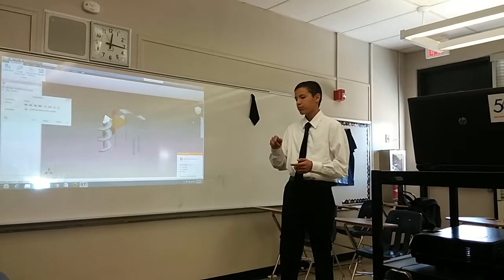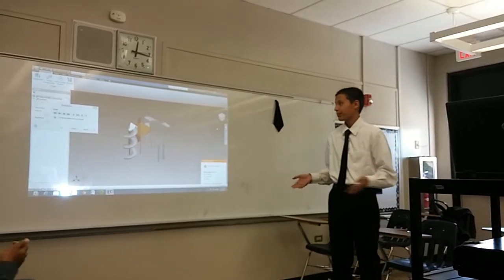Autodesk Presentation 2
A student from Excelsior AME describes what it took to build a playground in Autodesk.